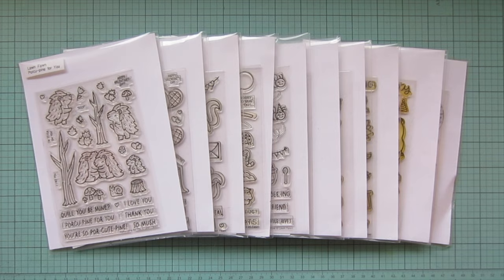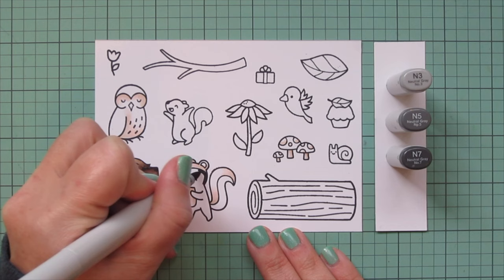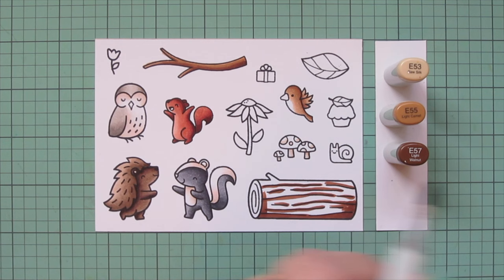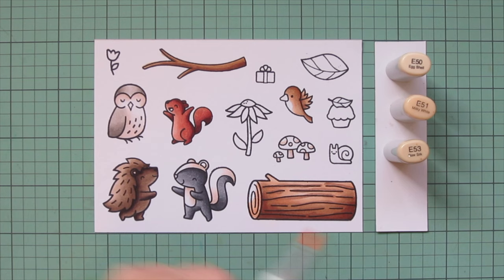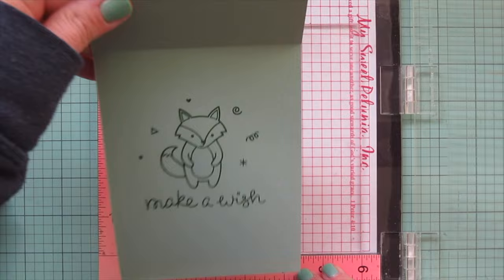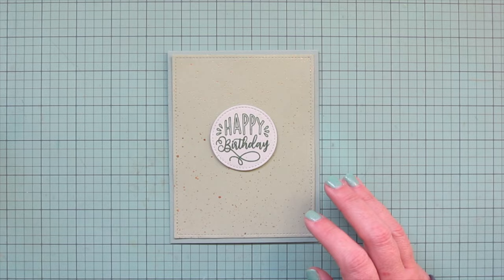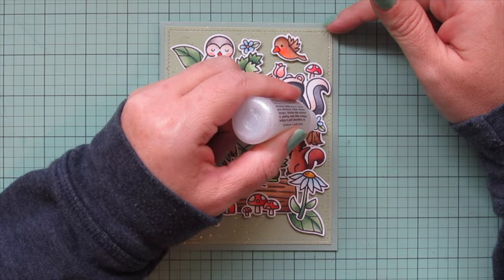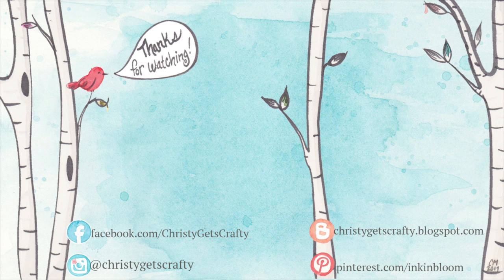Little Golden Birthday Card | Lawn Fawn | Copic Coloring Images from TEN Stamp Sets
Join me for a sweet, woodland-themed birthday card inspired by Little Golden Books. Featuring 10 Lawn Fawn stamp sets and Copic coloring.

other supplies:
Spectrum Noir Ultra Smooth Cardstock
Bearly Art Precision Craft Glue
Twidder's Nook Pressure Pal